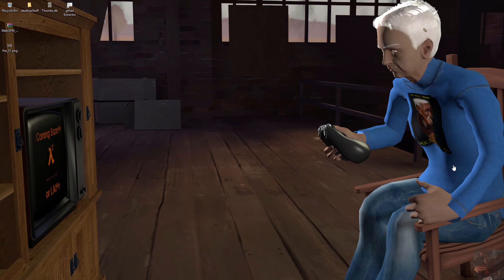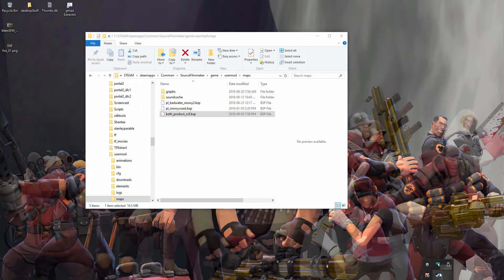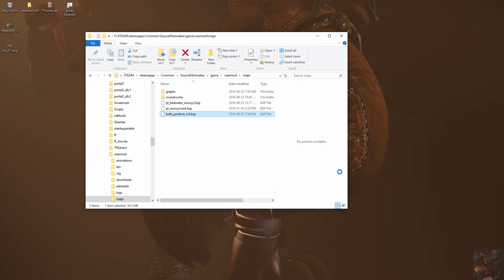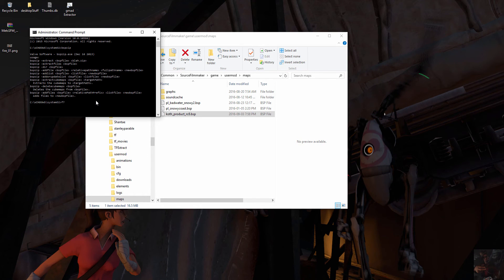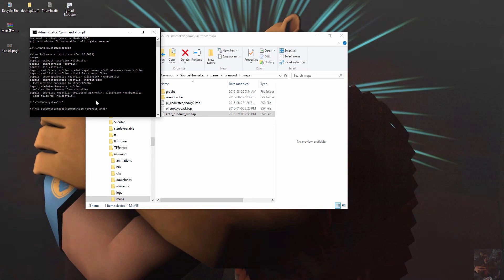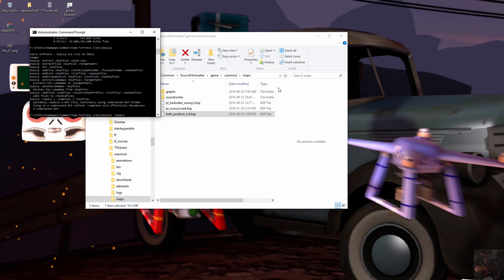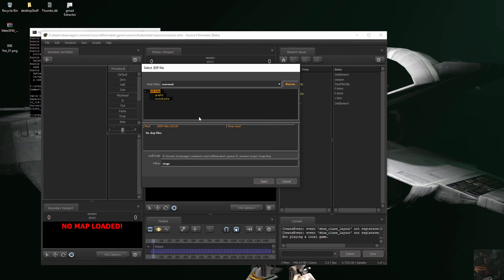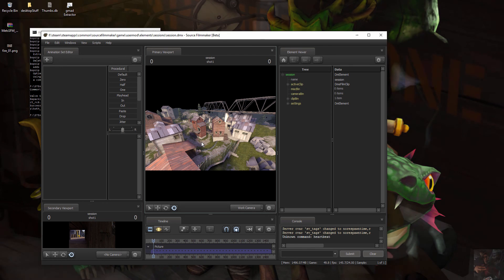SFM - Decompressing a Compressed Map for SFM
This video shows the process of decompressing a compressed TF2 map in order to get it to work in SFM.